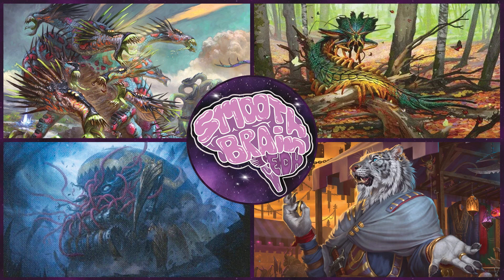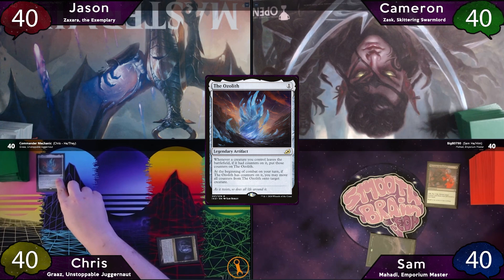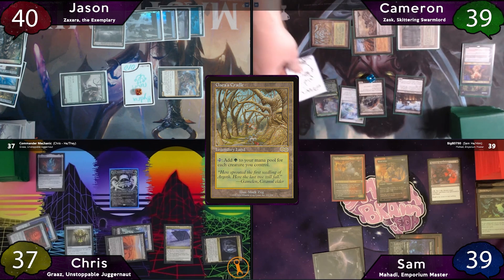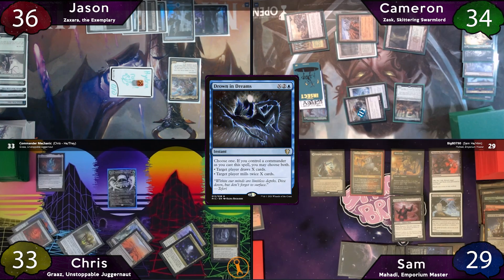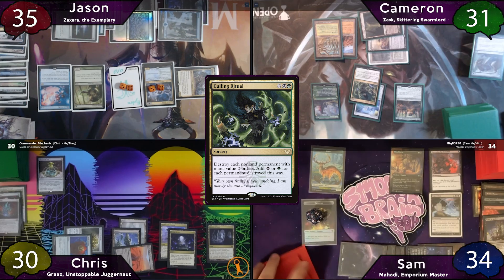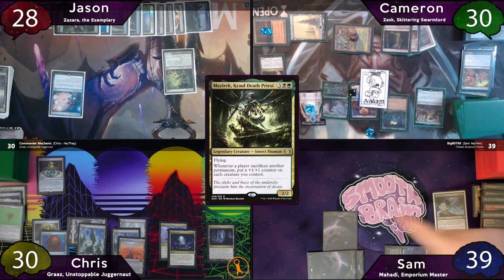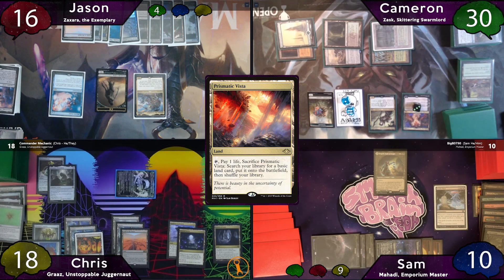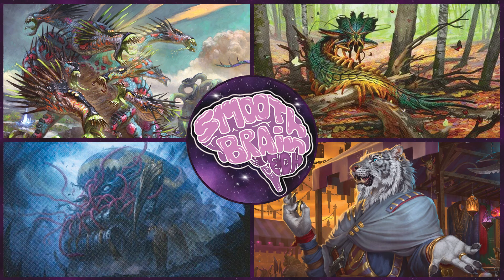Zaxara vs Zask vs Graaz vs Mahadi | EDH Gameplay ft. Commander Mechanic | Smooth Brain EDH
It's so much fun to be able to play with other awesome content creators! Thanks again to @CommanderMechanic for joining us! It was an absolute pleasure! All of you reading this, please go check him out!

Timestamps:
0:00:00 Intro
0:02:08 Gameplay
0:16:08 Outro